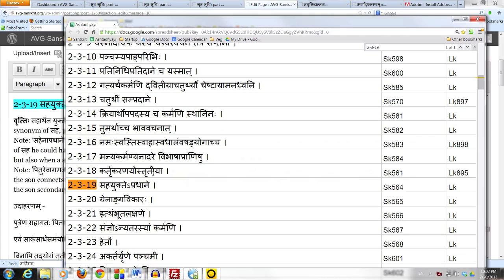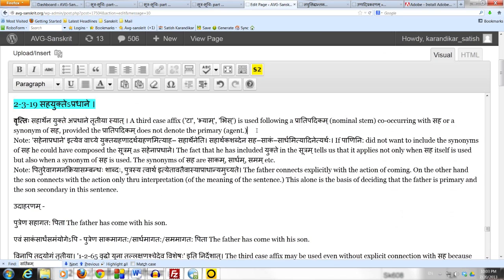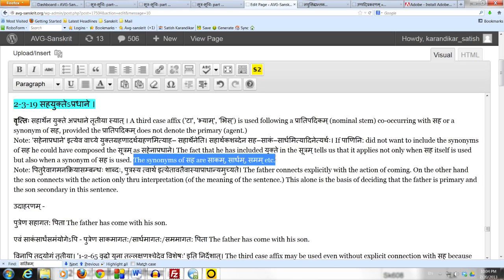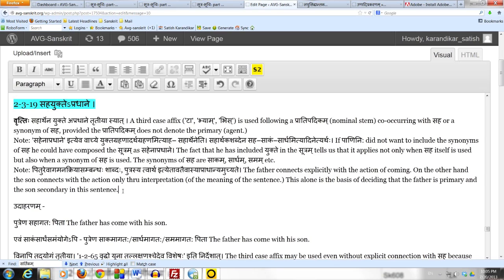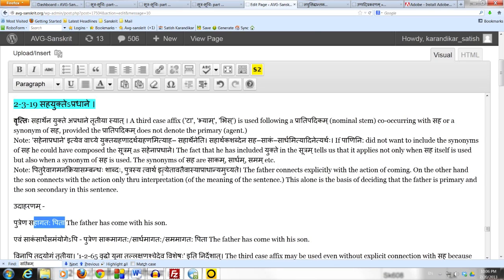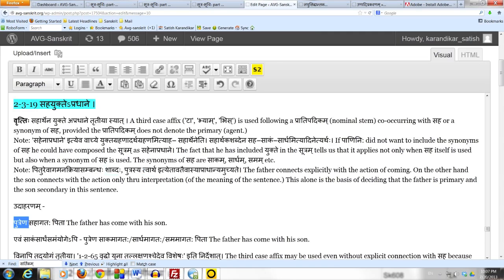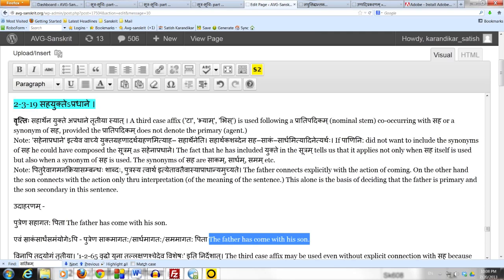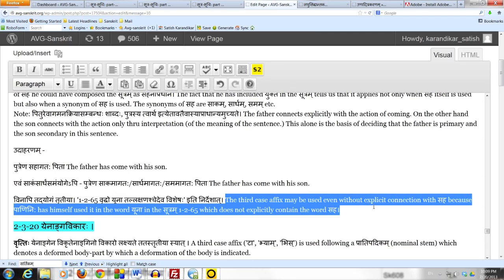Panini Sutra 2-3-19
2-3-19 सहयुक्तेऽप्रधाने ।

वृत्तिः सहार्थेन युक्ते अप्रधाने तृतीया स्‍यात् । A third case affix ('टा', 'भ्याम्', 'भिस्') is used following a प्रातिपदिकम् (nominal stem) co-occurring with सह or a synonym of सह, provided the प्रातिपदिकम् does not denote the primary (agent.)
Note: 'सहेनाप्रधाने' इत्येव वाच्ये युक्तग्रहणादर्थग्रहणमित्याह-- सहार्थेनेति। सहार्थकशब्देन सह--साकं--सार्धमित्यादिनेत्यर्थः। If पाणिनि: did not want to include the synonyms of सह he could have composed the सूत्रम् as सहेनाप्रधाने। The fact that he has included युक्ते in the सूत्रम् tells us that it applies not only when सह itself is used but also when a synonym of सह is used. The synonyms of सह are साकम्, सार्धम्, समम् etc.
Note: पितुरेवागमनक्रियासम्बन्धः शाब्दः, पुत्रस्य त्वार्थ इत्येतावतैवास्याप्राधान्यमुच्यते। The father connects explicitly with the action of coming. On the other hand the son connects with the action only thru interpretation (of the meaning of the sentence.) This alone is the basis of deciding that the father is primary and the son secondary in this sentence.

उदाहरणम् -

पुत्रेण सहागत: पिता The father has come with his son.

एवं साकंसार्धंसमंयोगेऽपि -- पुत्रेण साकमागत:/सार्धमागत:/सममागत: पिता The father has come with his son.

विनापि तद्योगं तृतीया। '1-2-65 वृद्धो यूना तल्लक्षणश्चेदेव विशेषः' इति निर्देशात्। The third case affix may be used even without explicit connection with सह because पाणिनि: has himself used it in the word यूना in the सूत्रम् 1-2-65 which does not explicitly contain the word सह।